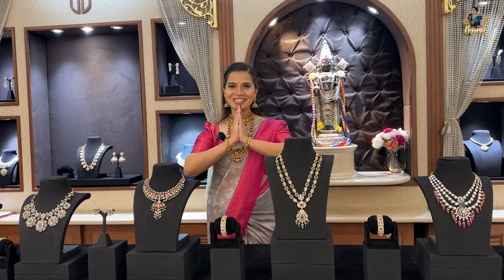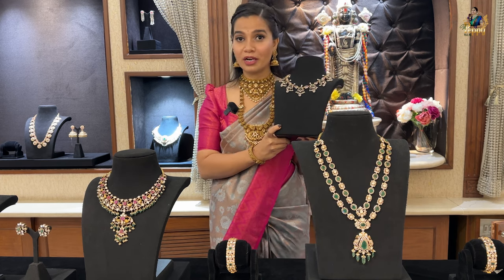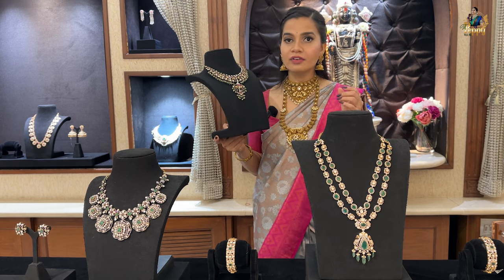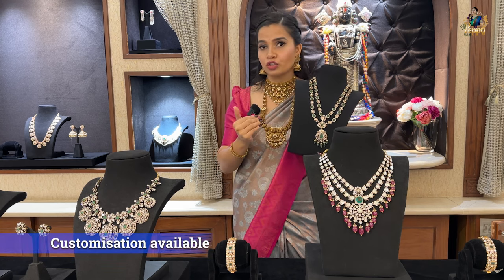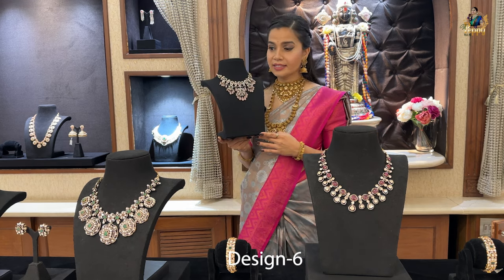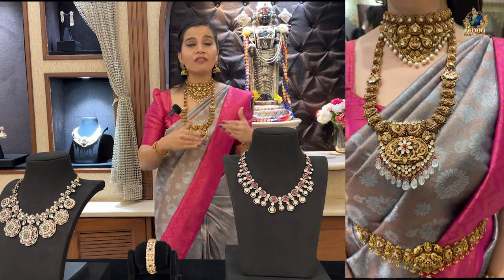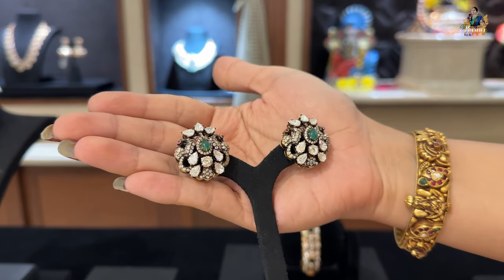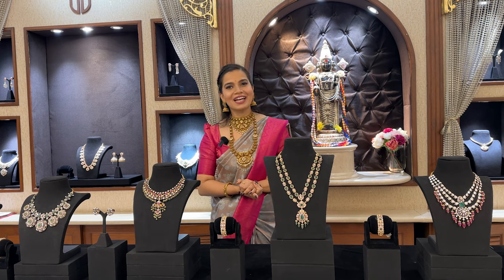Tirumala Jewellers very light weight necklaces & Haram which looks like diamond 💎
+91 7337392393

Address: 8-2-293/82, A/1133, Rd Number 36, Jubilee Hills, Hyderabad, Telangana 500033